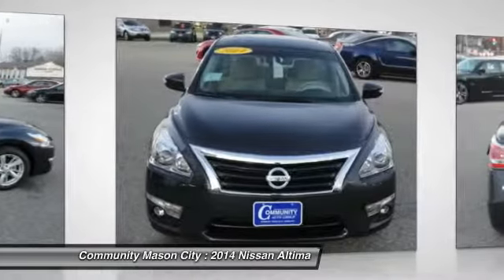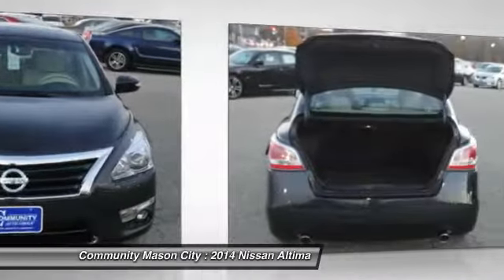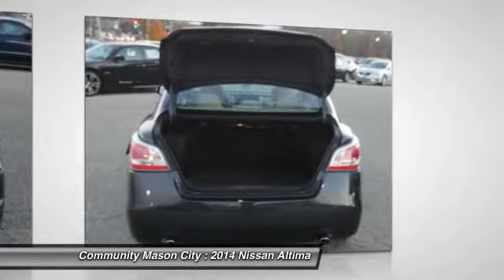2014 Nissan Altima Mason City IA N1341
Welcome to Community Motors Dodge Chrysler Jeep & RAM located in Mason City, Iowa.
Please feel free to search our site for any New, Certified Pre-Owned Dodge Chrysler Jeep & RAM vehicles.  We also have Buick GMC Ford Lincoln Chevy Cadillac and Honda at our other locations in the state of Iowa.

Community Dodge Chrysler Jeep & Ram Truck located in Mason City, IA's and serving Mason City & Clear Lake,  Remember Nobody Beats A Community Deal. NOBODY!

Looking for a 2014 & 2015 Dodge Chrysler Jeep or Ram, Community Motors in Mason City, IA is the place for you.

1780 S. Monroe

2.5 SV trim, Storm Blue Metallic exterior and Beige interior. FUEL EFFICIENT 38 MPG Hwy/27 MPG City! Remote Engine Start, Multi-Zone A/C, CD Player, Back-Up Camera, Aluminum Wheels, Head Airbag, Bluetooth Connection. CLICK NOW! KEY FEATURES INCLUDE: Back-Up Camera, Satellite Radio, Auxiliary Audio Input, Bluetooth Connection, CD Player, Aluminum Wheels, Remote Engine Start, Multi-Zone A/C MP3 Player, Remote Trunk Release, Keyless Entry, Steering Wheel Audio Controls, Child Safety Locks. 2.5 SV with Storm Blue Metallic exterior and Beige interior features a 4 Cylinder Engine with 182 HP at 6000 RPM*. EXPERTS ARE SAYING: Edmunds.com's review says The Altima feels more focused and responsive than many rivals do, yet it doesn't beat you up over bumps.. Great Gas Mileage: 38 MPG Hwy. OUR OFFERINGS: We offer a 3/3 Warranty on selected pre-owned vehicles, as well as in-house financing. Horsepower calculations based on trim engine configuration. Fuel economy calculations based on original manufacturer data for trim engine configuration. Please confirm the accuracy of the included equipment by calling us prior to purchase.